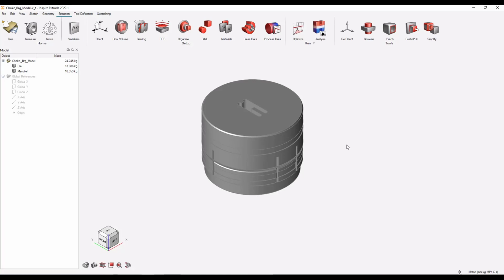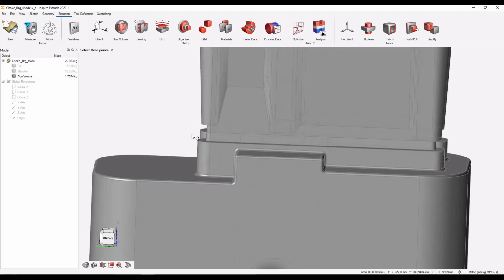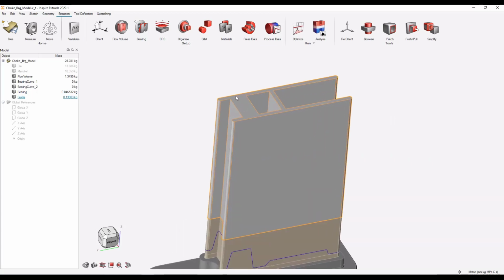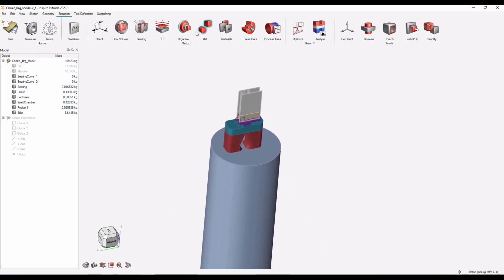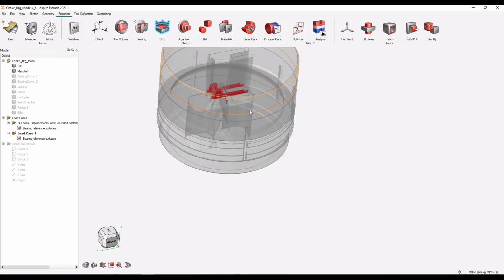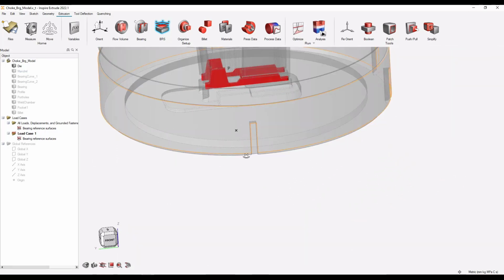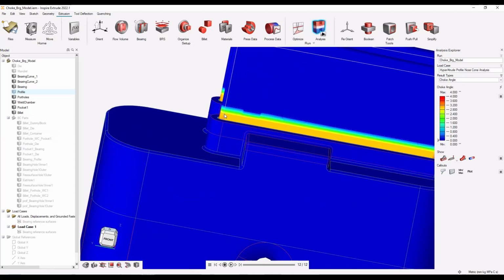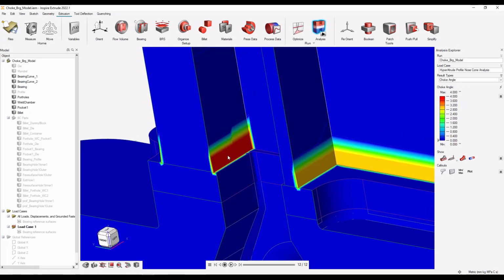Model Setup for a Choked Bearing Model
In this video, users can understand the setup features for choke bearing extrusion simulation using Altair Inspire Extrude Metal.